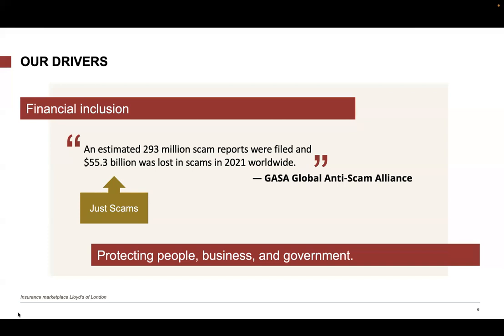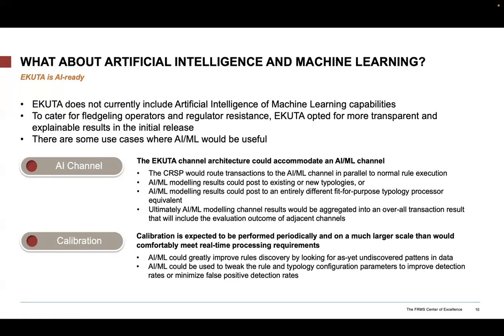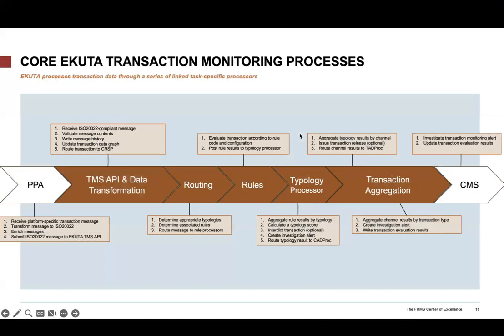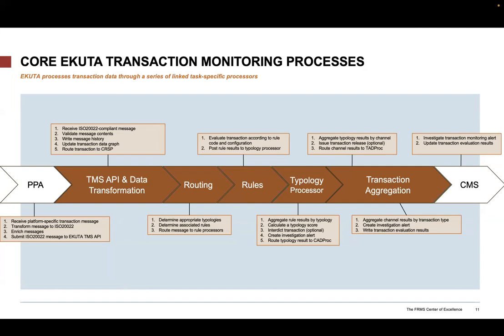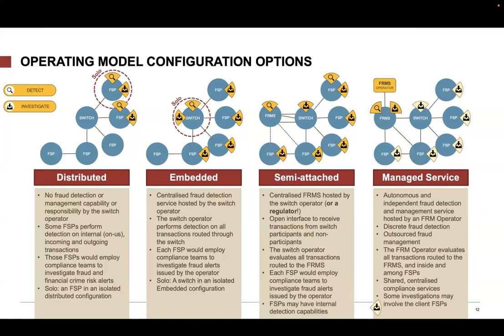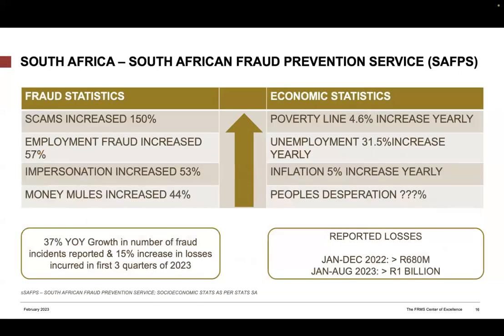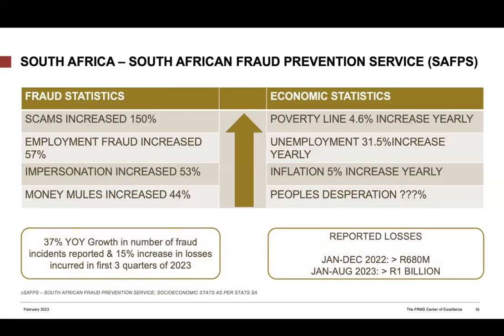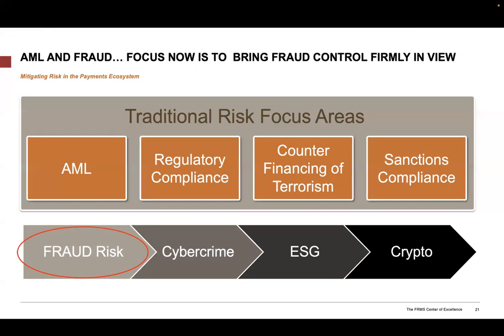Fraud Management and FRMS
This Product council meeting (held on Tuesday, 20th February 2024) addressed the issue of fraud management in a service based on a Mojaloop deployment, and in particular the role to be played by FRMS.

The session was presented by well known Community member Greg McCormick.